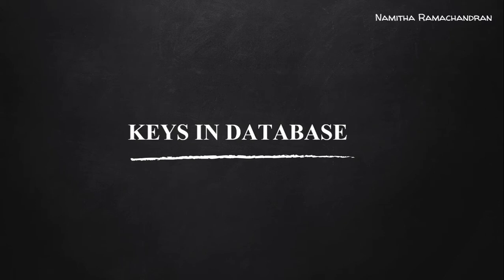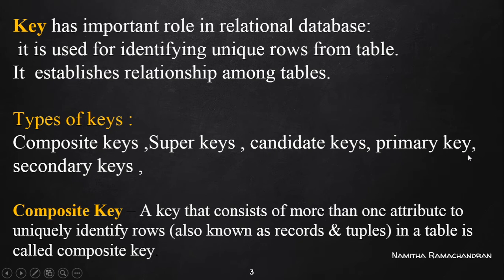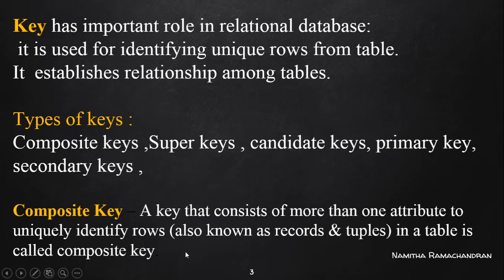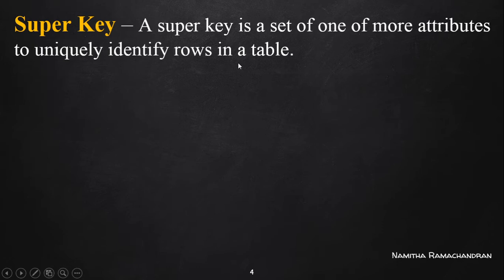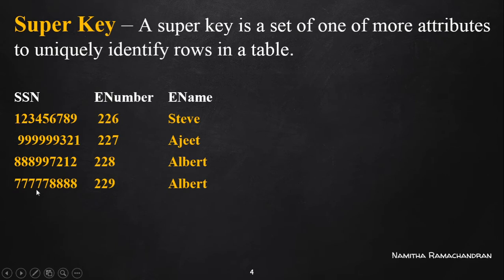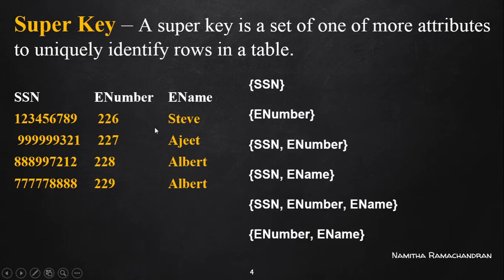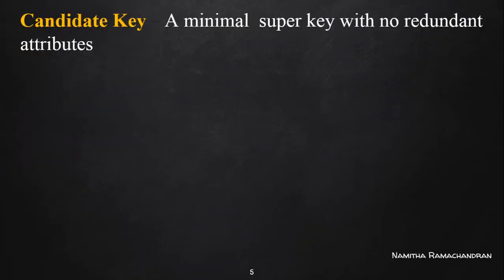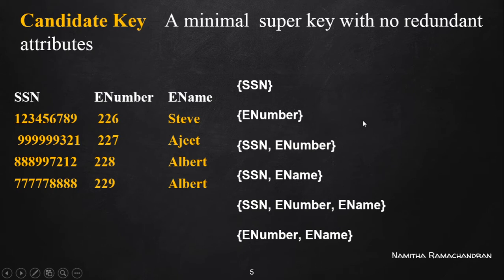KEYS IN DBMS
About types of keys in DBMS
composite keys,super key,candidate keys,primary key,secondary key and foreign keys